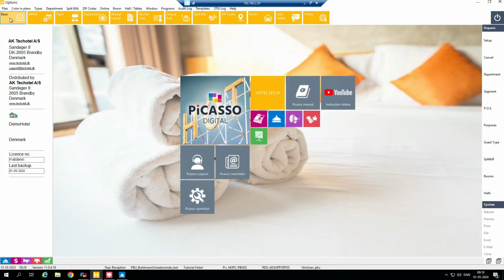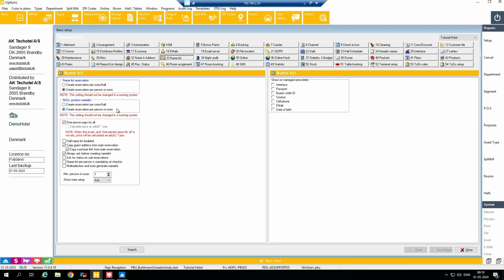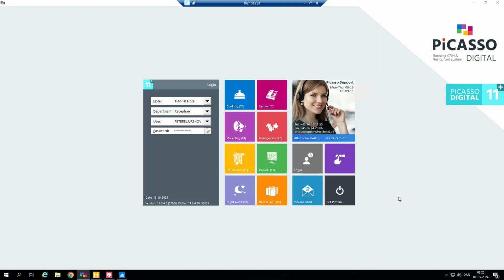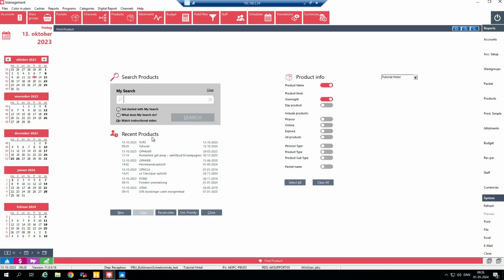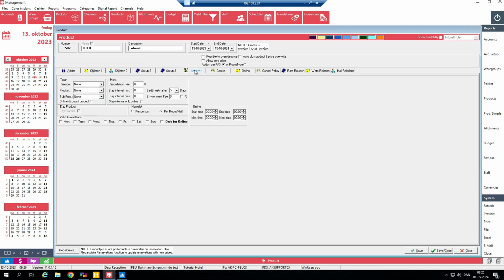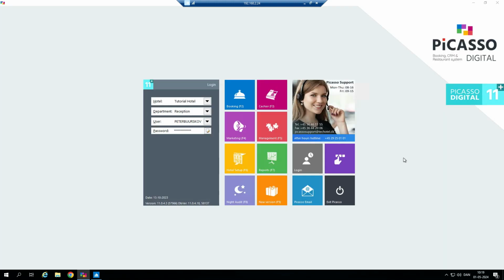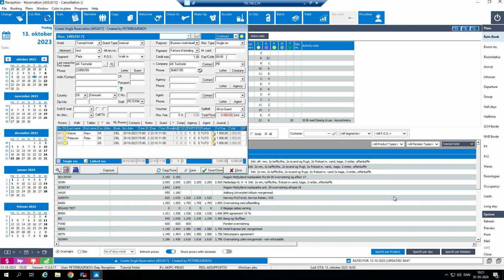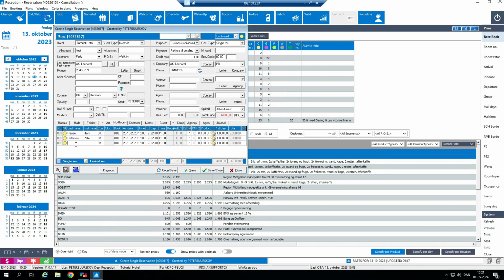New Name List ENG